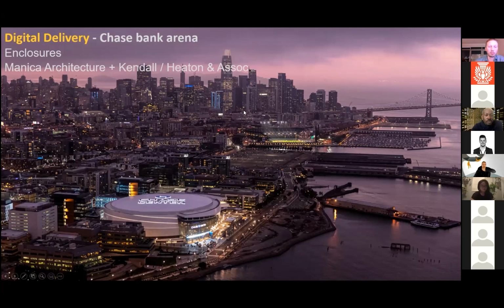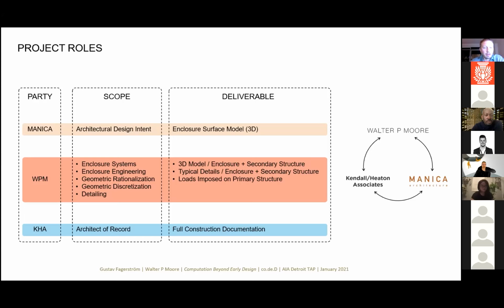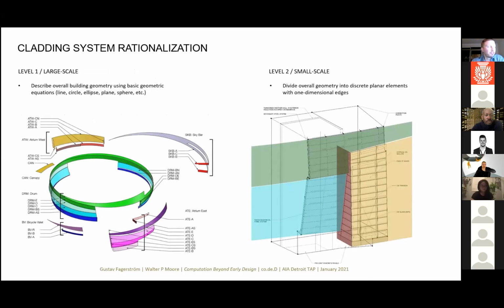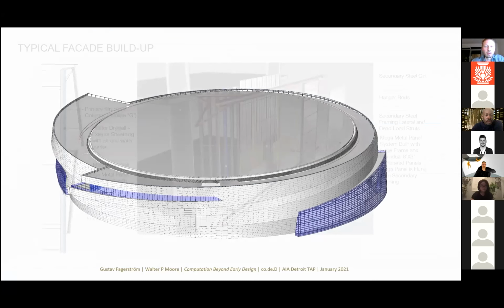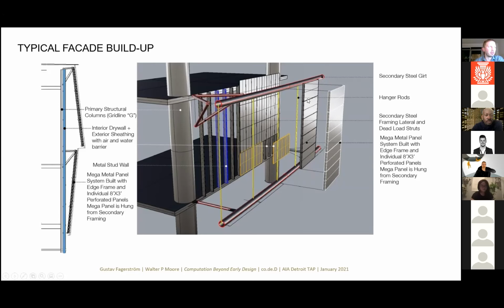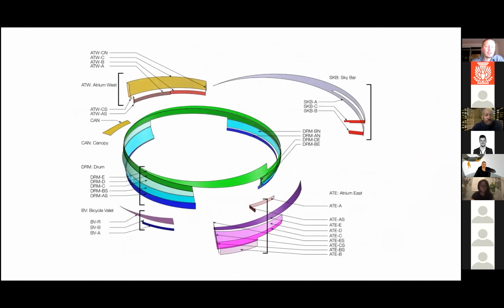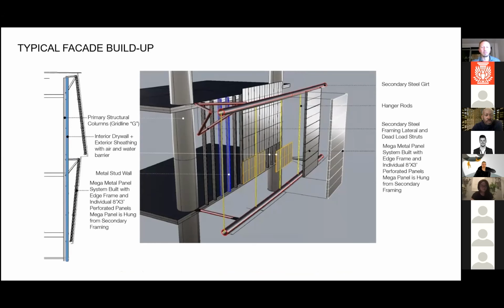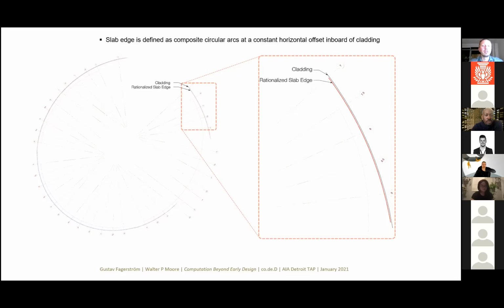CoAD Lecture Series — co.de.D Highlights (panelists Molly Chen, Gustav Fagerstrӧm, Karl Daubmann)